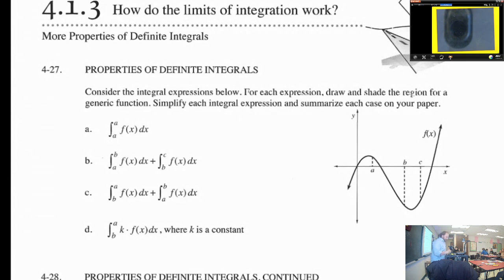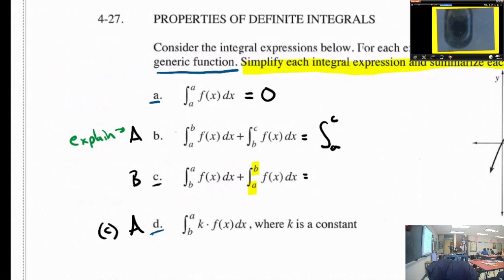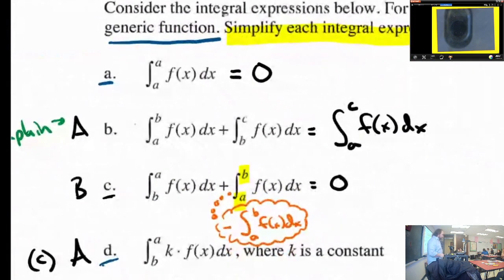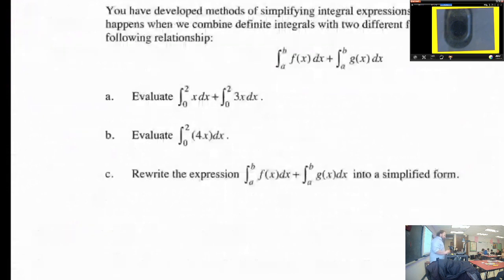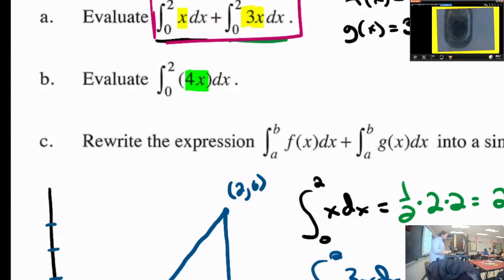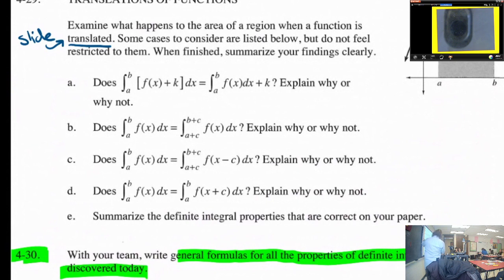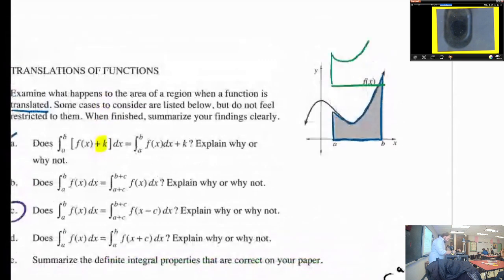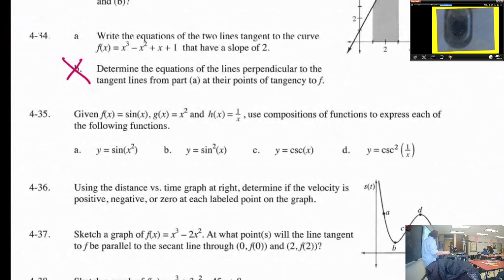AP Calculus - 1/3 - 4.1.3 In-Class Notes - Definite Integrals Rules